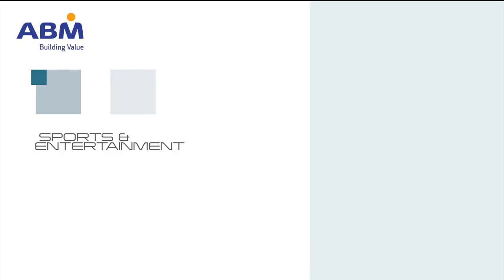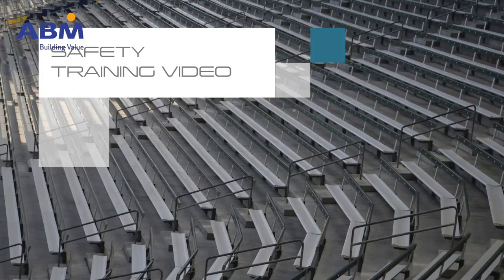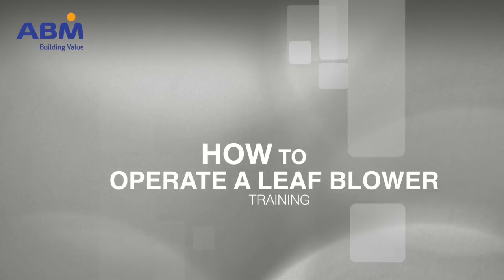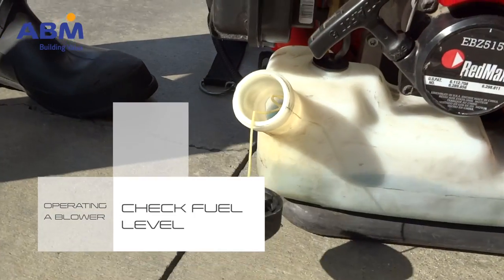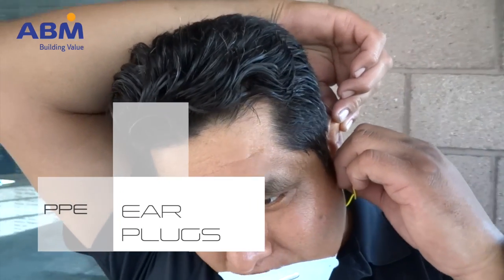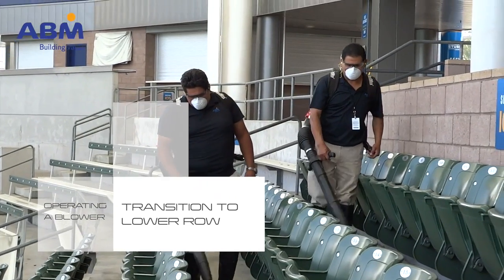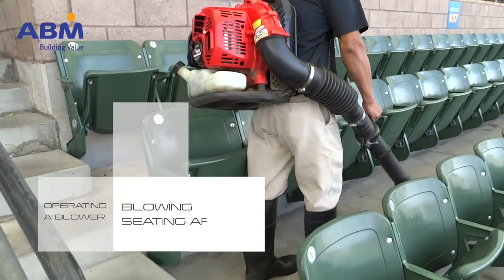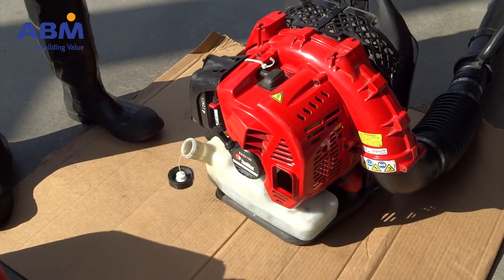Safety Video # Leaf Blower